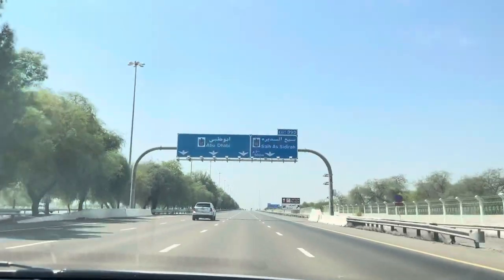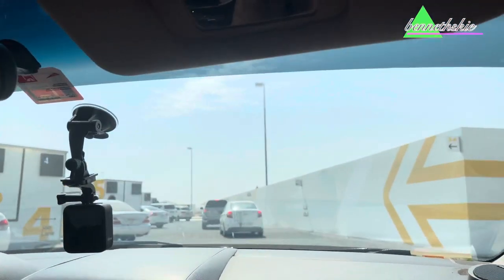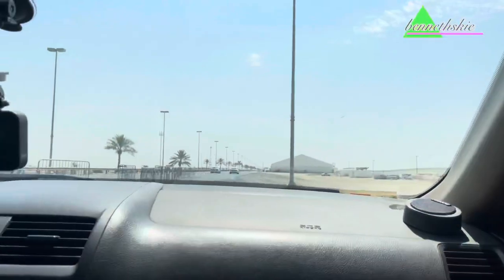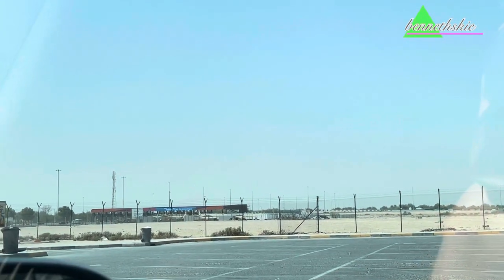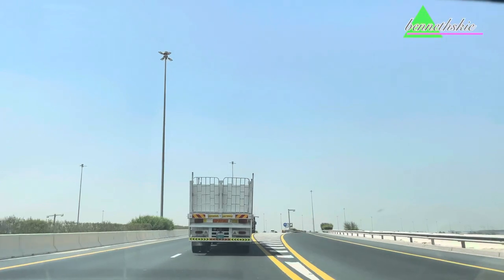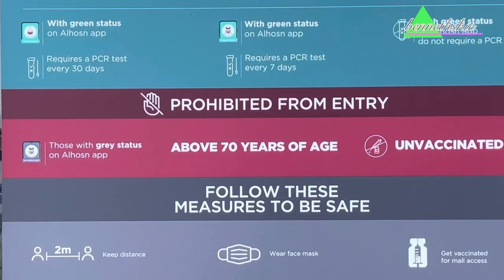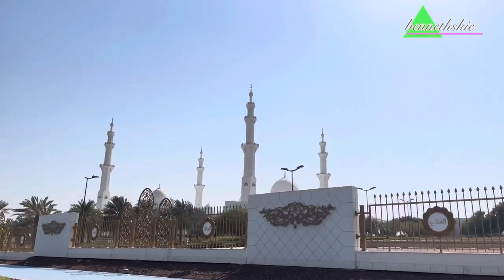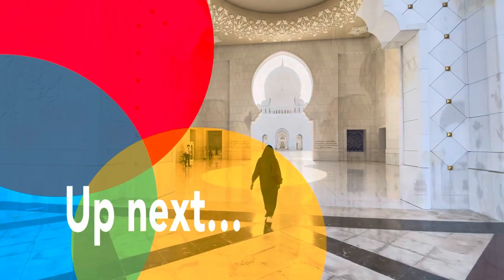Travel Advice & Information How to Enter Dubai to Abudhabi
hi guys! this video let me show it to you how to enter Dubai to AbuDhabi I some Tips and Advice and some information, hope you like it

time stamp
00:00 welcome video
00:11 welcome channel
00:25 intro
00:37 Place at DPI test
01:25 referral center
02:01 stop by at ghantoot restaurant
02:45 dubai abudhabi boundary
02:55 welcome abu dhabi
03:43 mussafa for free pcr test
04:05 went some luch at shabiya
04:55 outro

Production Credit: bennethskie the Explorer
Edited by: bennethskie the Explorer
Filmed by: bennethskie the Explorer
Produced by: bennethskie the Explorer
camera shoot: iphone 12 pro max
tripod : Hoco. and mi xiaomi